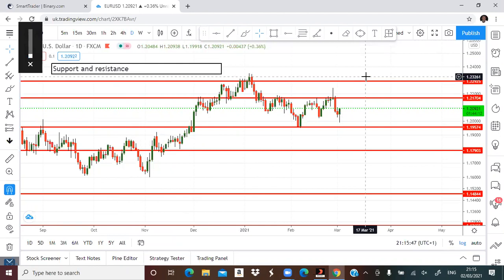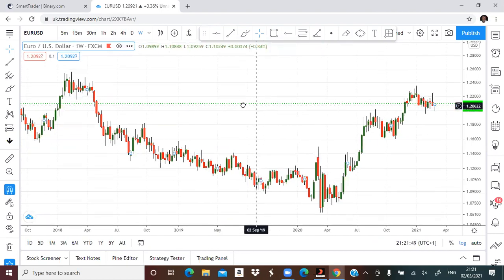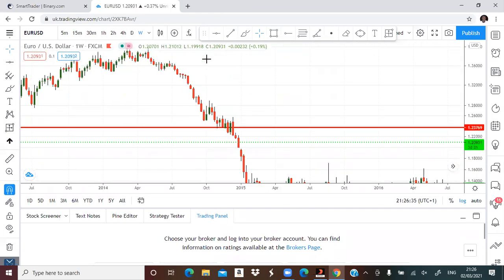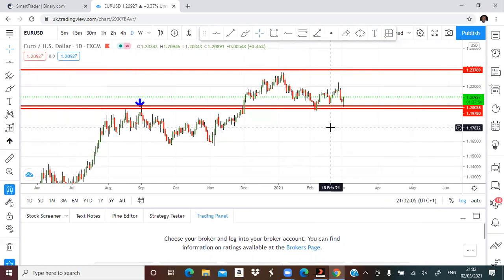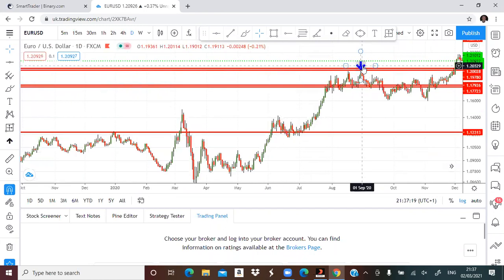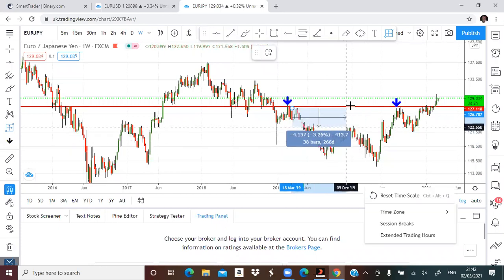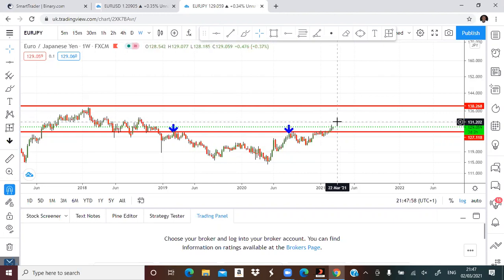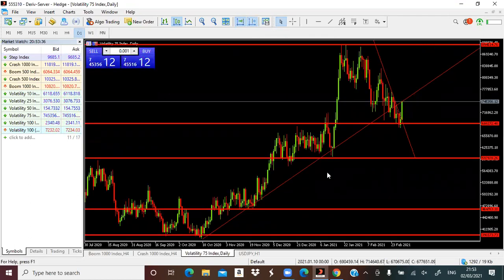How to draw support and resistance